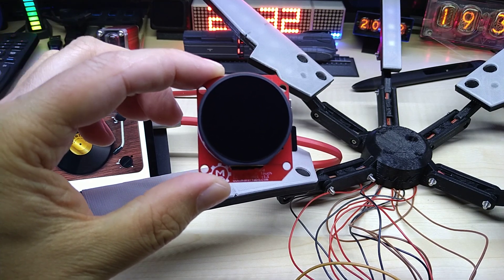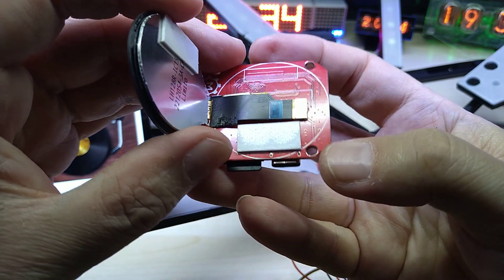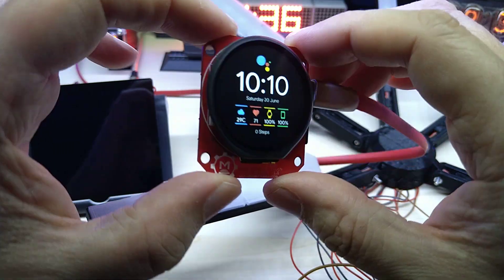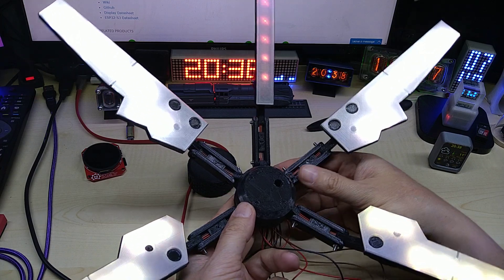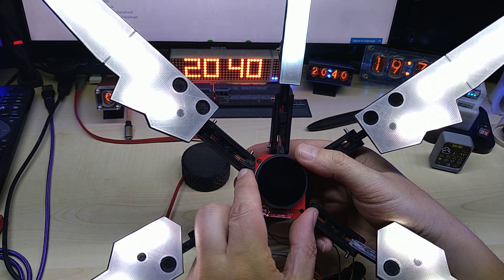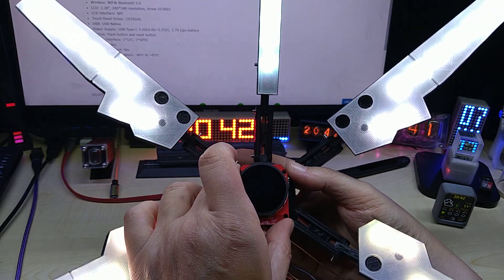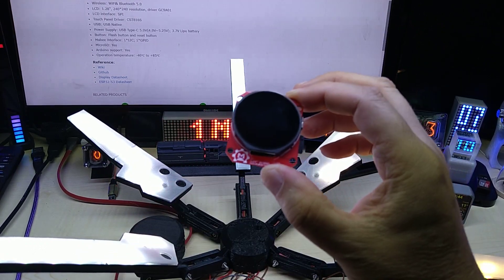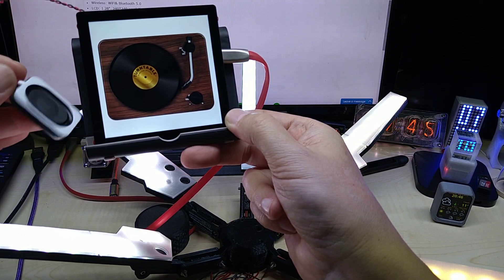1.28" ESP32-S3 Capacitive IPS Touch Display with 240x240 pixel from Makerfabs, review by Hayri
Many thanks to Jennifer from Makerfabs for providing these awesome displays.